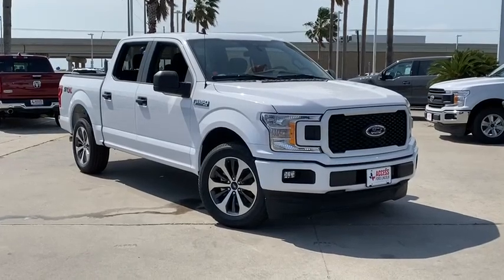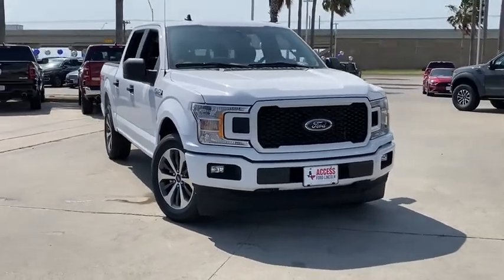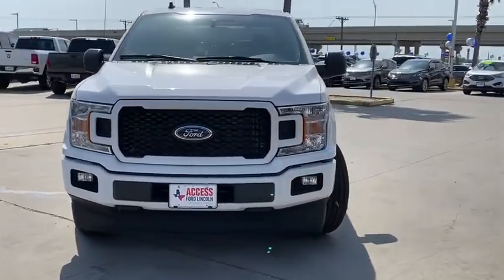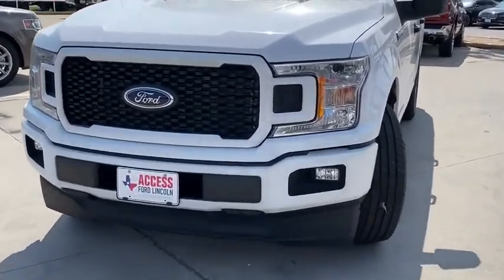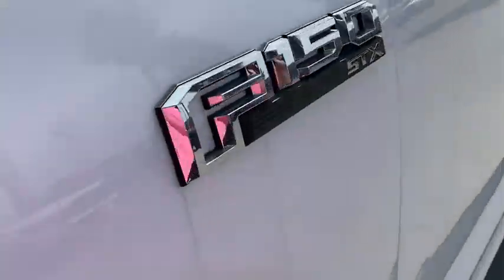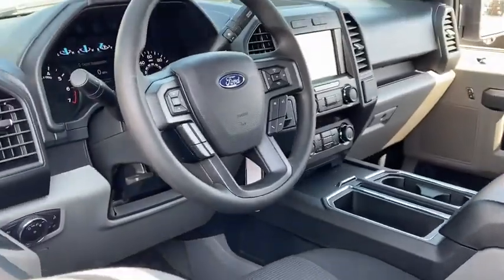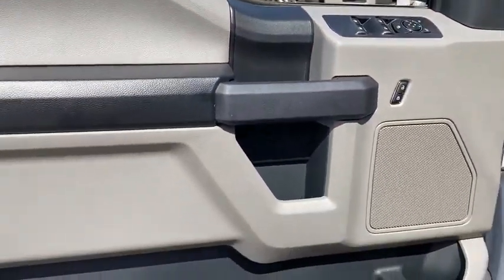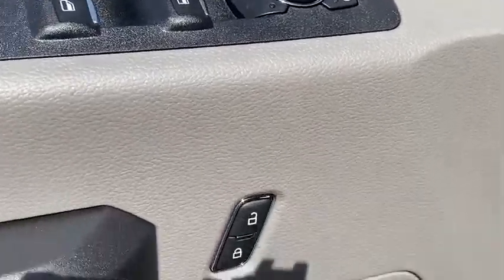2020 Ford F-150 Corpus Christi, Port Lavaca, Victoria, Kingsville, Alice, TX LKD31229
2020 Ford F-150 XL - Stock#: LKD31229 - VIN#: 1FTEW1CP3LKD31229

Access Ford
3680 IH 69

FUEL EFFICIENT 26 MPG Hwy/20 MPG City! Oxford White exterior. OXFORD WHITE ENGINE: 2.7L V6 ECOBOOST REAR WINDOW FIXED PRIVACY GLASS Back-Up Camera Turbo Charged Engine Hitch CLASS IV TRAILER HITCH RECEIVER FOG LAMPS AND MORE! KEY FEATURES INCLUDE: Back-Up Camera Child Safety Locks Electronic Stability Control Brake Assist 4-Wheel ABS 4-Wheel Disc Brakes Tire Pressure Monitoring System Vehicle Anti-Theft System. OPTION PACKAGES: EQUIPMENT GROUP 101A MID XL Power Equipment Group Power Door Locks flip key and integrated key transmitter keyless-entry (includes Autolock) MyKey Power Glass Sideview Mirrors w/Black Skull Caps manual-folding Power Front & Rear Windows Power Tailgate Lock Illuminated Entry Perimeter Alarm 4.2 Productivity Screen in Instrument Cluster compass FordPass Connect 4G Wi-Fi Modem 4G LTE Wi-Fi hotspot connects up to 10 devices remotely start lock and unlock vehicle schedule specific times to remotely start vehicle locate parked vehicle and check vehicle status Note: Ford Telematics and Data Services Prep included for Fleet Only: FordPass Connect 4G Wi-Fi Modem provides data to support telematics and data services including but not limited to vehicle location speed idle time STX APPEARANCE PACKAGE Box Side Decals Fog Lamps SYNC 3 WHO WE ARE: If youre in the market for a vehicle youve come to the right place. The staff at Access Ford Lincoln of Corpus Christi is committed to helping you find the right vehicle for your needs. Whats more theyre also dedicated to helping you maintain it long after you drive it home for the first time. Whatever your automotive needs may be Access Ford Lincoln of Corpus Christi is here to serve you. Price does not include title license or $150 dealer doc fees. The prices shown above may vary from region to region as incentives may depend on buyers residence. Incentives are also subject to change. Vehicle information is based off standard equipment